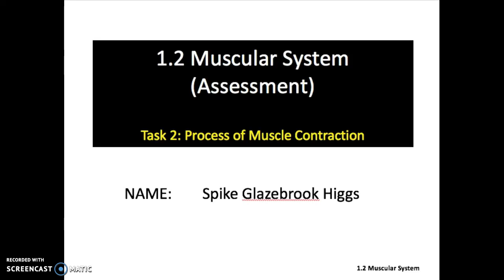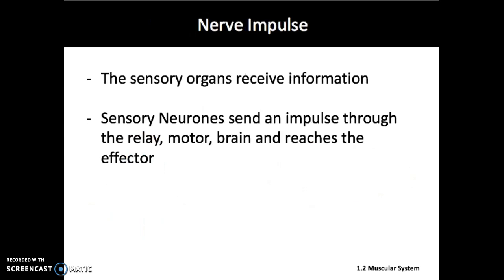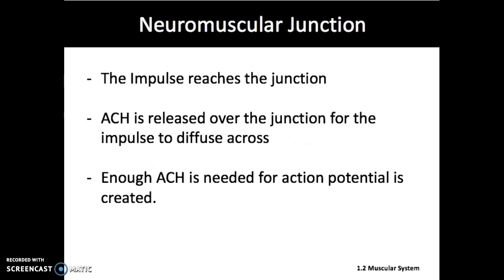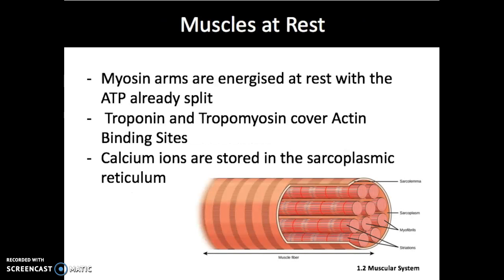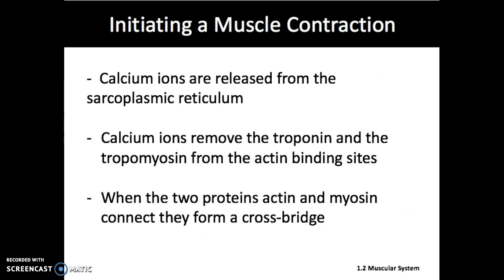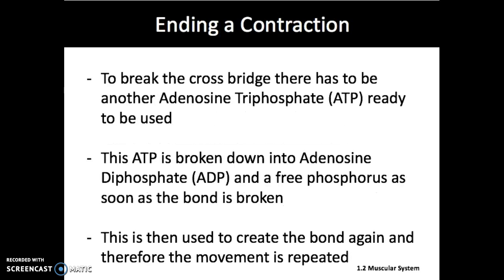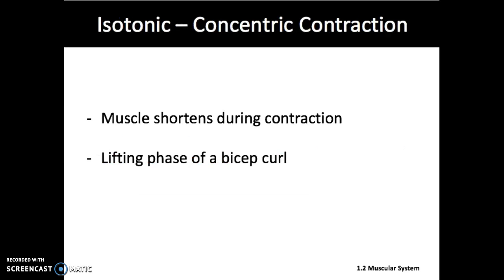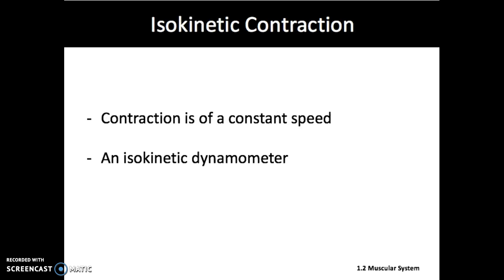1.2 Task 2 (ASSESSMENT) SPIKE GLAZEBROOK HIGGS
Linds' C&G Group, Muscle contraction explanation video for 1.2 Task 2